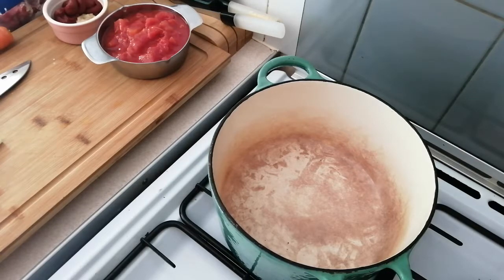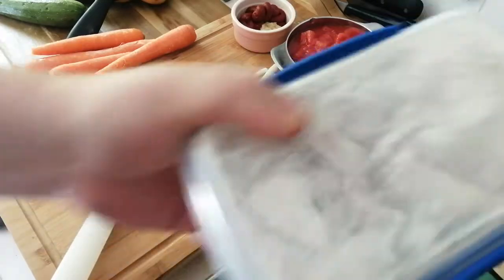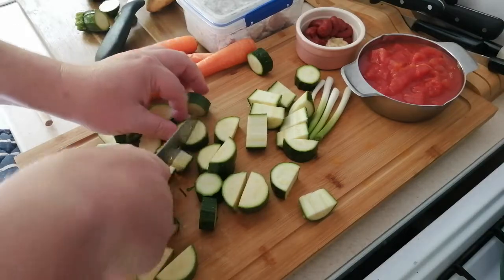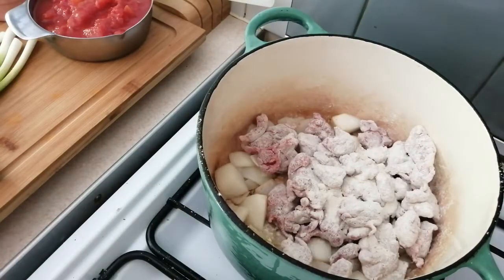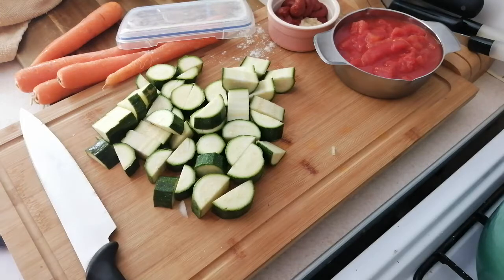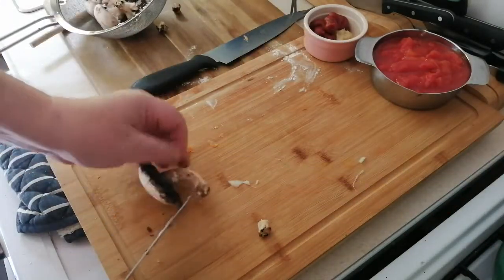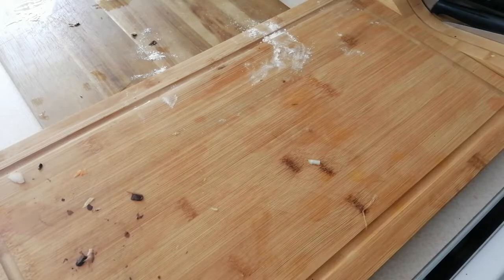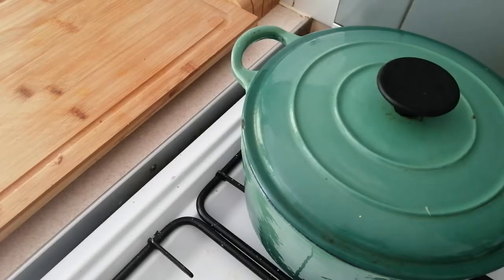Cooking with Alex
Delicious beef stew.